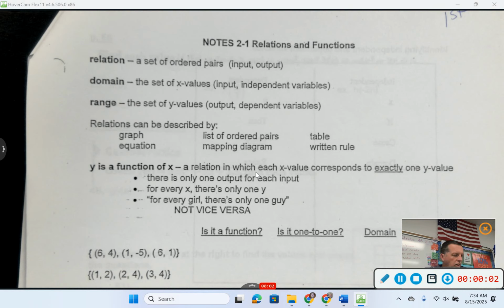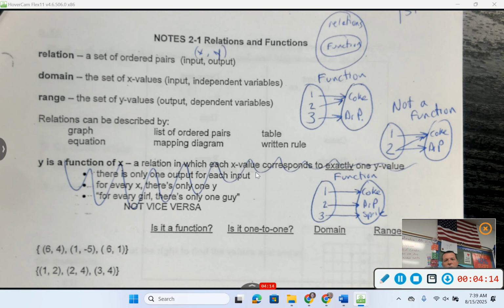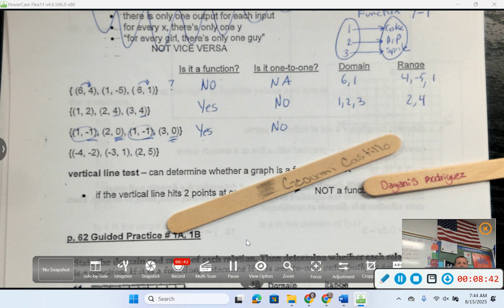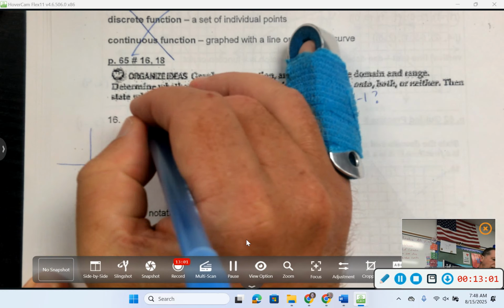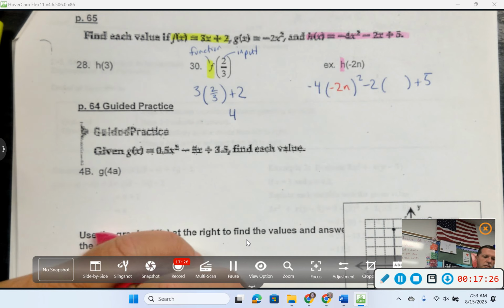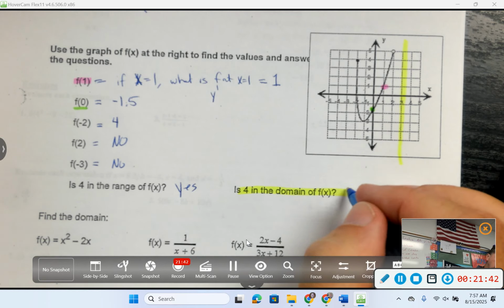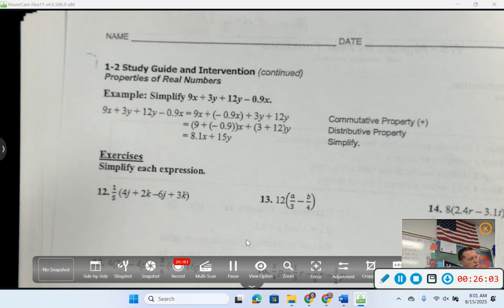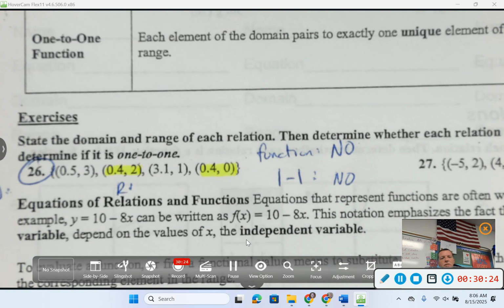Alg2 Algebra Review